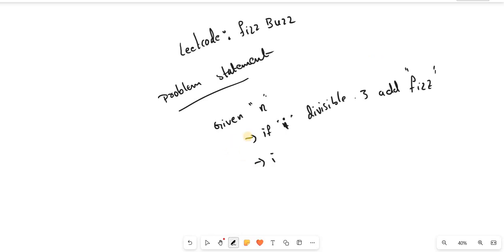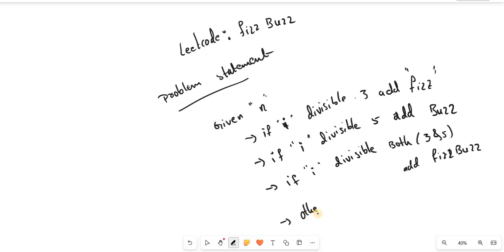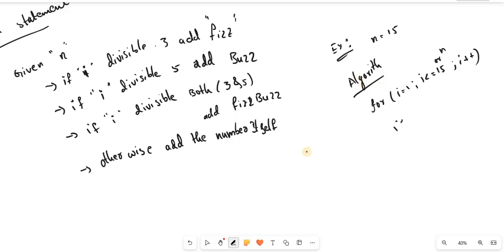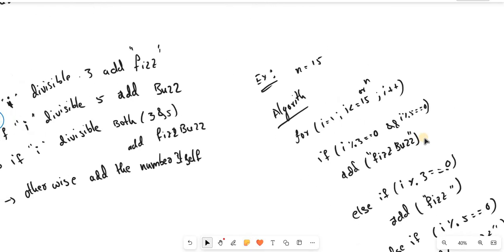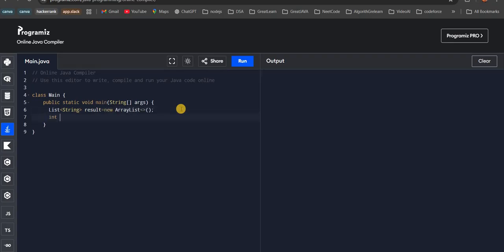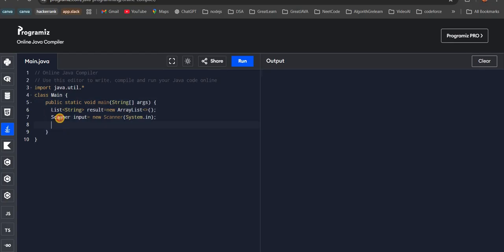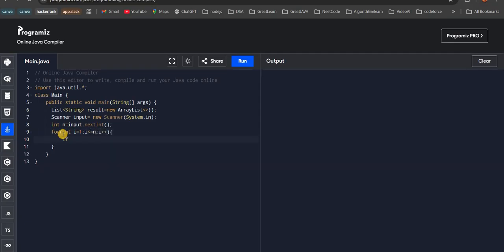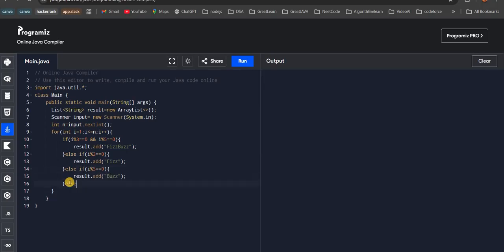🎬FizzBuzz in Java – Step by Step for Beginners || 📝 Java If Else Logic Interview Problem – FizzBuzz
In this video, I explain the FizzBuzz problem in Java using if-else conditions and user input.

FizzBuzz is one of the most common logic questions asked in coding interviews. In this tutorial, you will learn how to use modulo (%) and conditional statements to solve real programming problems.

What you will learn:
• How if-else conditions work
• How modulo (%) operator works
• How to solve the FizzBuzz problem
• How to store output in a List

This video is perfect for:
• Anyone improving logic skills